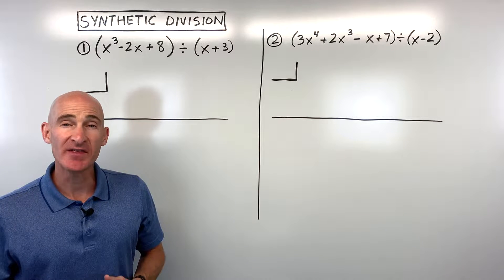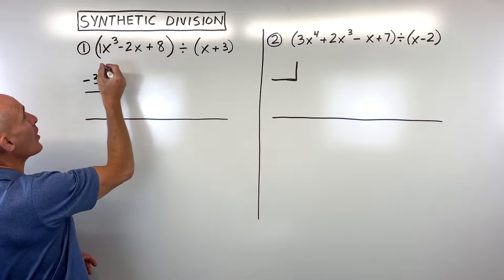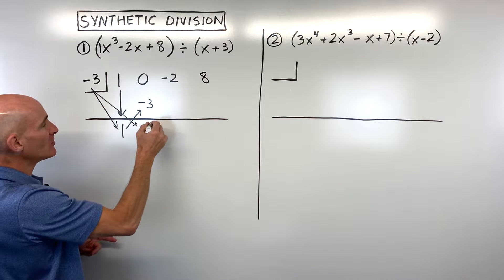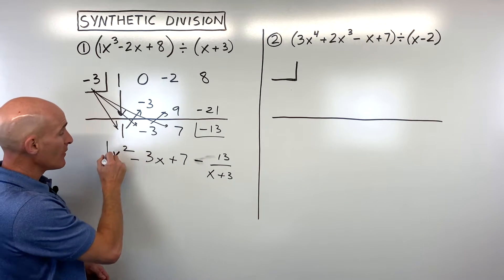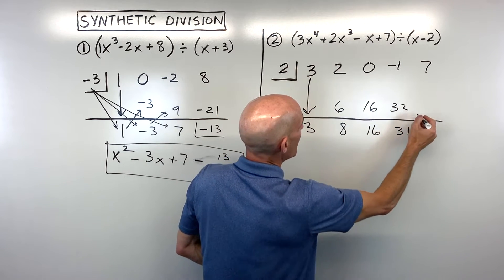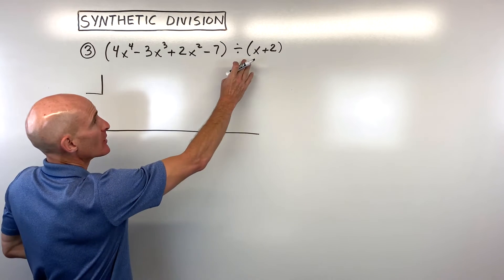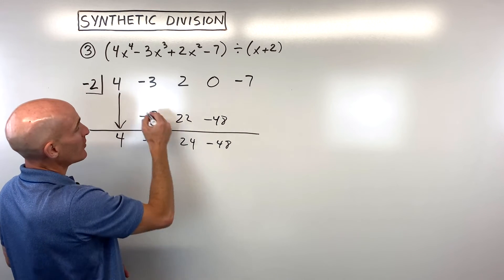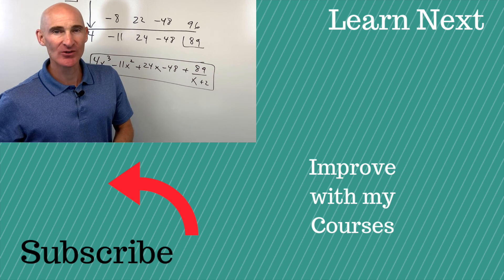How to do Synthetic Division to Divide Polynomials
In this video, Mario from Mario's Math Tutoring provides a comprehensive guide to synthetic division of polynomials. Learn this shortcut method for dividing polynomials, especially useful when dividing by a linear factor like (x + constant) or (x - constant). Mario walks you through the step-by-step process, including how to set up the division, handle missing terms with placeholders, perform the multiplication and addition, and interpret the final result as a quotient and remainder. He also demonstrates how a zero remainder indicates a factor and a zero of the polynomial. Watch clear examples to master synthetic division and boost your math understanding!

Timestamps:
0:00 - Introduction to Synthetic Division of Polynomials
0:15 - When to use Synthetic Division (dividing by linear factors)
0:30 - Setting up Synthetic Division: Opposite sign for the divisor
0:45 - Writing coefficients and using placeholders for missing terms
1:15 - Step 1: Dropping down the first coefficient
1:25 - Step 2: Multiply on the diagonal and add straight down
2:00 - Interpreting the result: Quotient and Remainder
2:25 - Example 2: Synthetic division with x - 2
3:00 - Handling a remainder of zero (factors and zeros)
3:30 - Example 3: Practice problem with x + 2
4:50 - Final result and meaning of a zero remainder